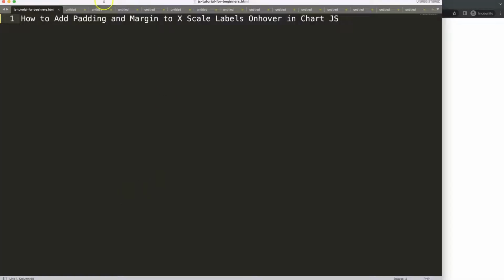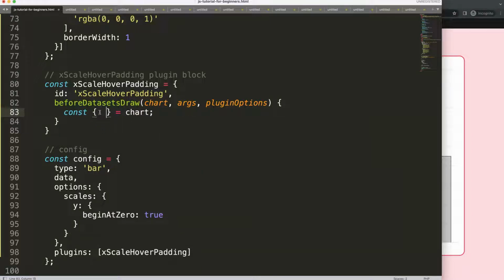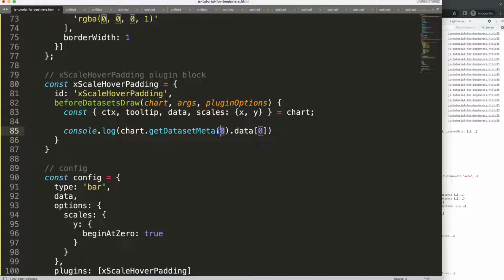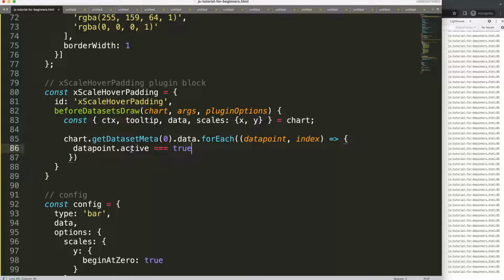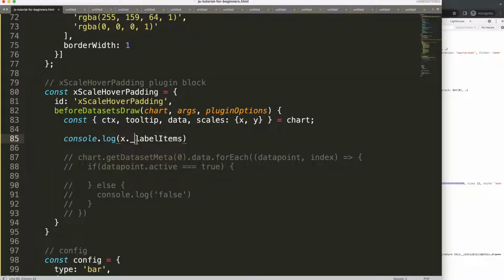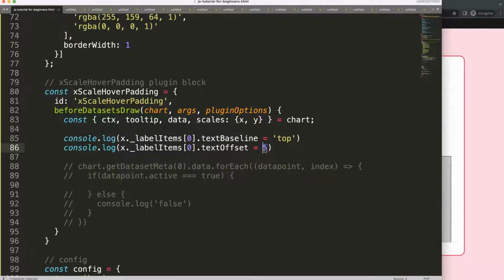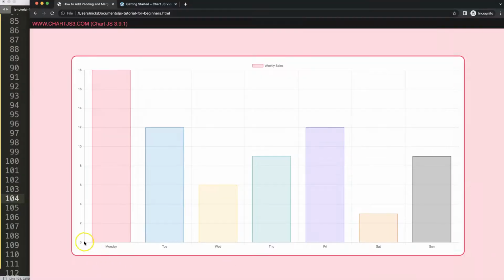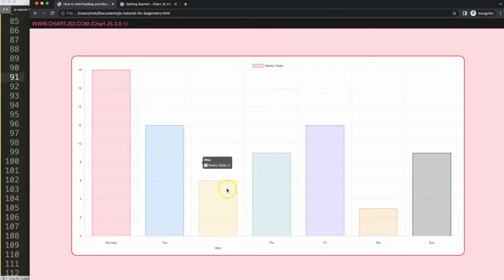How to Add Padding and Margin to X Scale Labels Onhover in Chart JS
In this video we will explore how to add padding and margin to x scale labels onhover in chart js. Adding a padding or margin to the X scale is tricky. To do this we will need to create a plugin.

However, now we will need to track if we hover on a specific bar. If so it will add padding and margin on the specific X scale label. Once we move away from the bar the label will be place back to the original position.

▬ Materials/References  ▬▬▬▬▬▬▬▬▬▬

Chart JS Dashboard Series:
👍 Most Liked Video Series:

▬ About Us  ▬▬▬▬▬▬▬▬▬▬▬▬